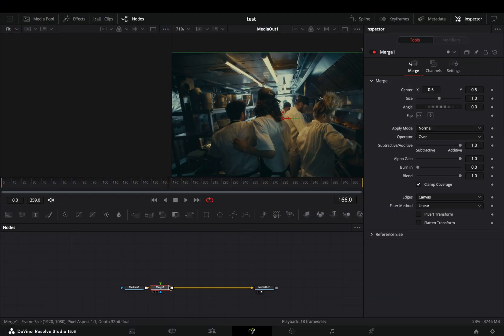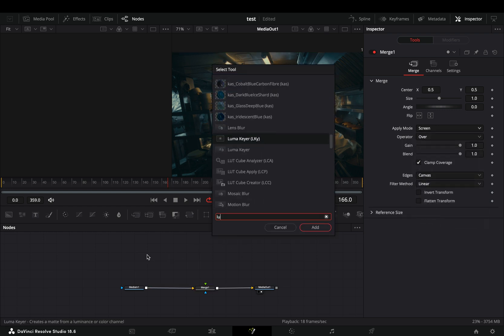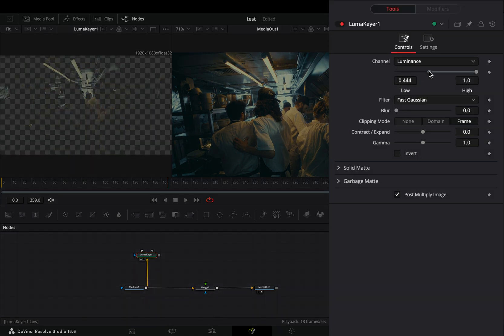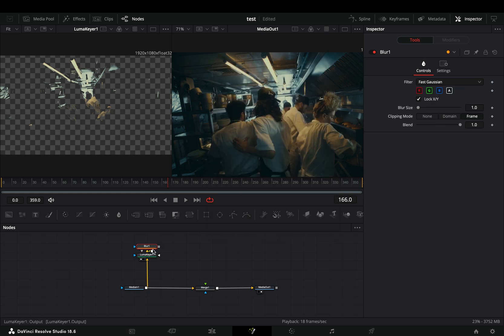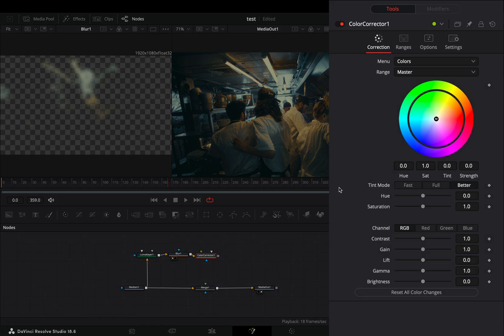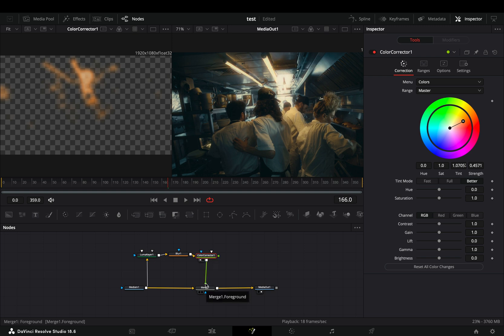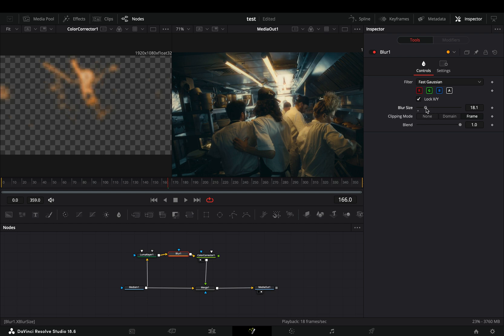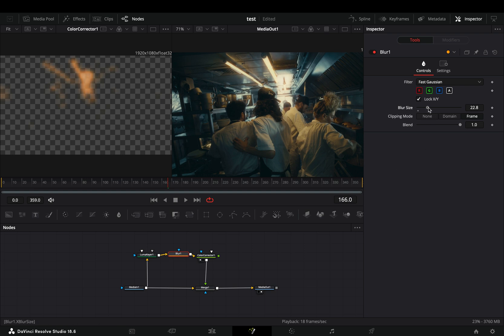Get The Halation Effect For FREE | DaVinci Resolve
Make your own halation effect for free inside the Davinci resolve fusion page.

You can send them here :

BTC : 1Ecg6F8UnFHnVxsKhbkecqtge11vBhqS5
ETH: 0xB643C1C8B6C75bcB3426F40f8514CB89Fc294abC